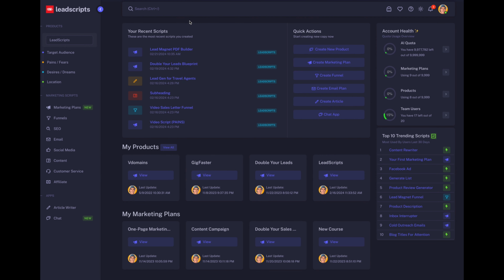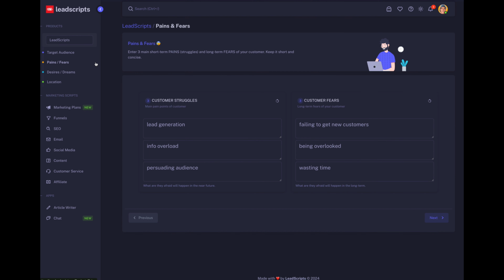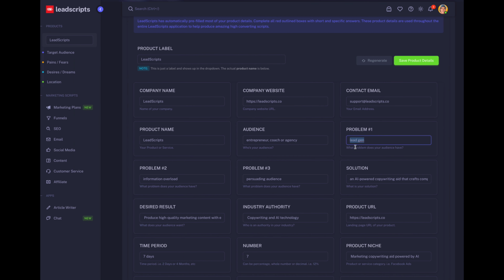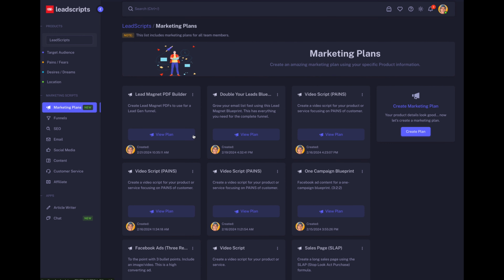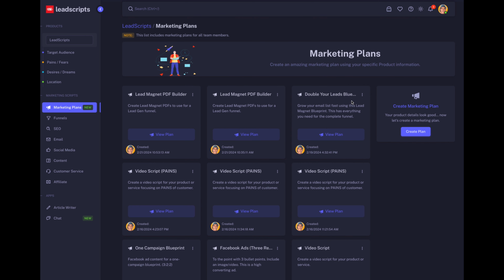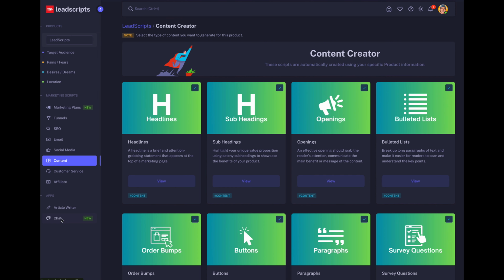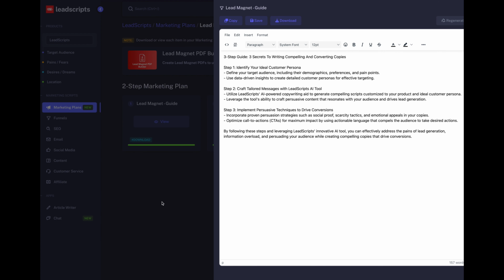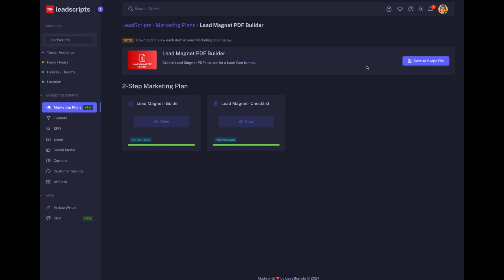The EASIEST Lead Generation Plan for ANY Niche! Riches in Niches?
Lead generation is simple but most over complicate it. In this video Craig from LeadScripts will walk you through and show you exactly how to get more leads automatically without wasting time or guessing about it.

From there you can nurture the new lead through an email indoctrination series and guide them to the sale of your service, product or digital product.

🔥 Get Our Proven Step-By-Step Lead Magnet Funnel and Grow Your List
(Free Double Your Leads: Lead Magnet Blueprint)

Get More Sales with LeadScripts: Connect with Your Ideal Customers and Sell More of Your Products!

About this video:
Lead generation is simple but most over complicate it. In this video Craig from LeadScripts will walk you through and show you exactly how to get more leads automatically without wasting time or guessing about it. From there you can nurture the new lead through an email indoctrination series and guide them to the sale of your service, product or digital product.